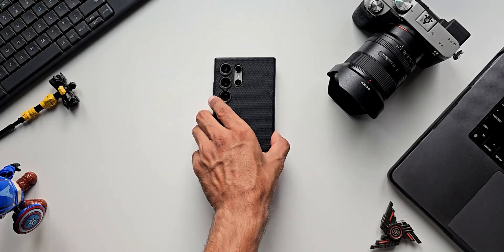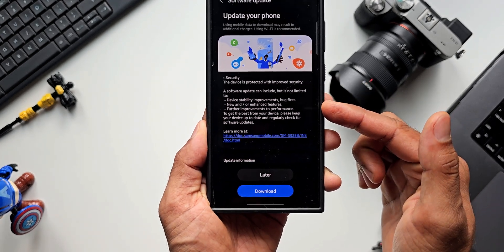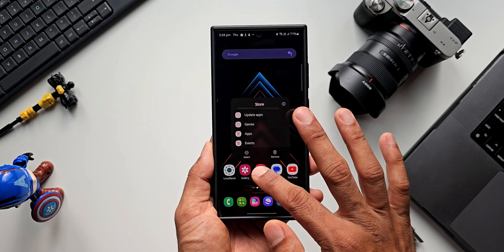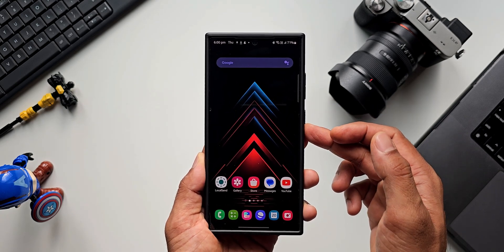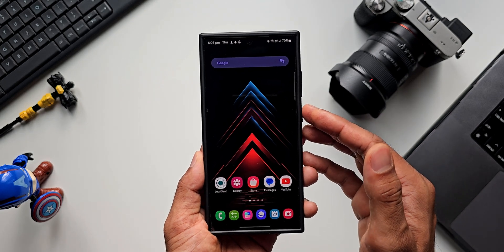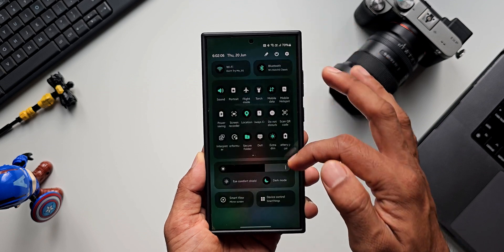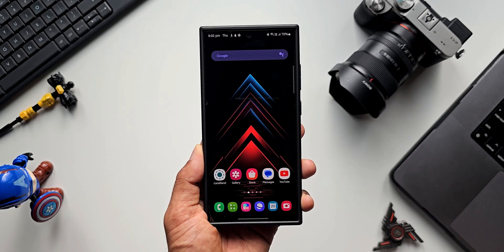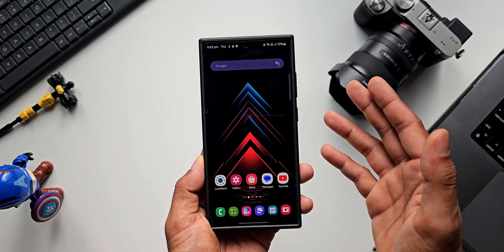New Update for Samsung Galaxy S 24 Series !